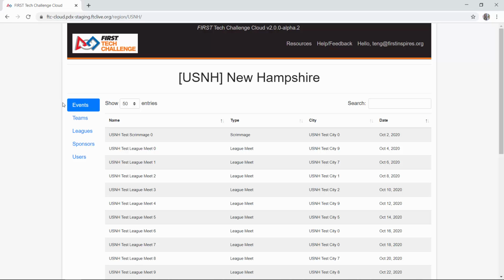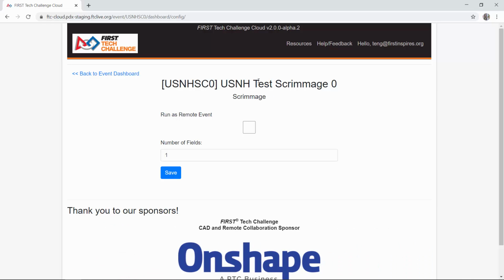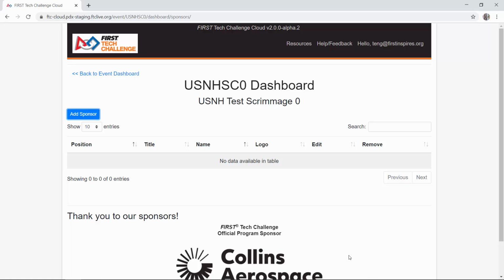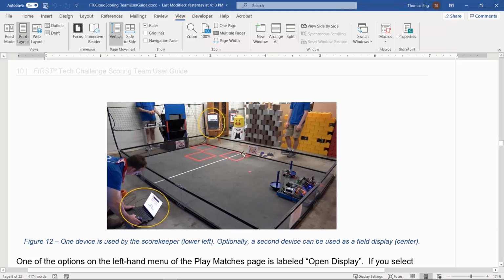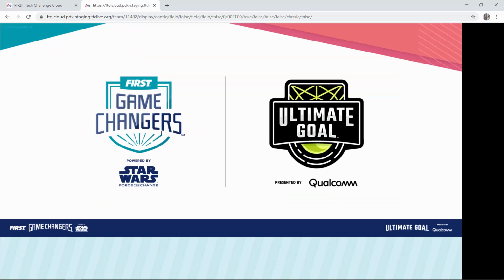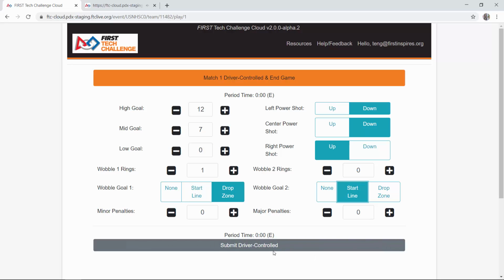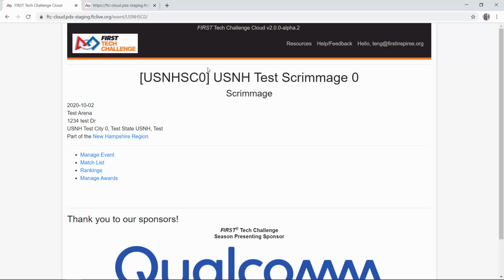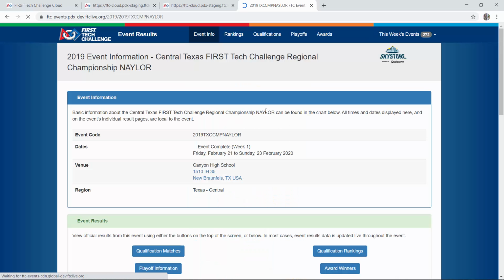STAGING version_FTC Scoring System Part Two - Managing a Remote Event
This video takes PDP's through the STAGING version dashboard of a single event from adding teams to managing awards.